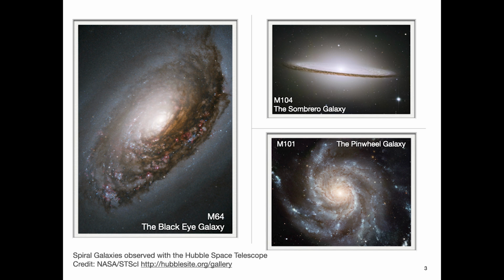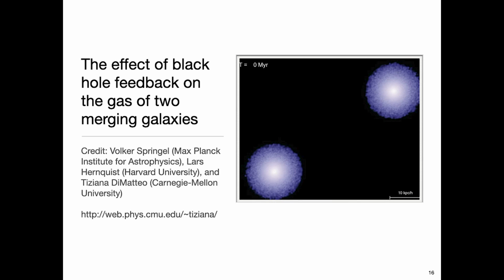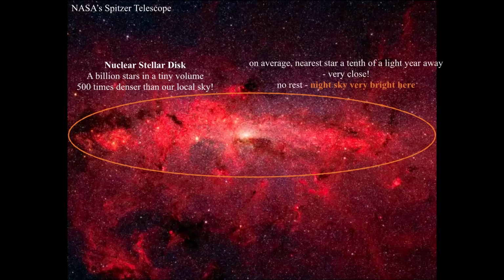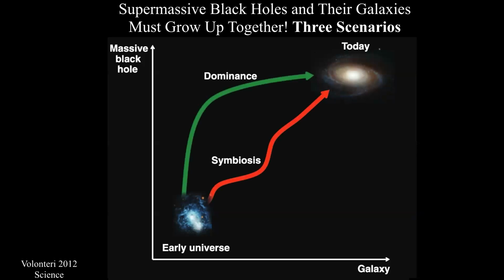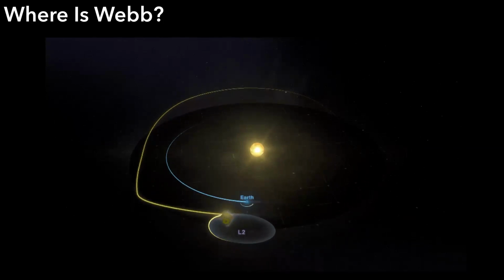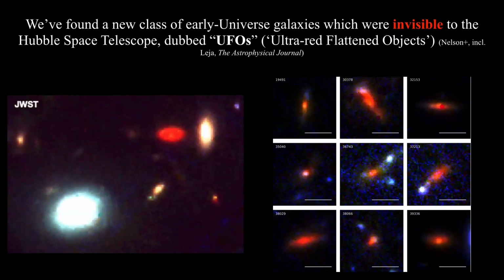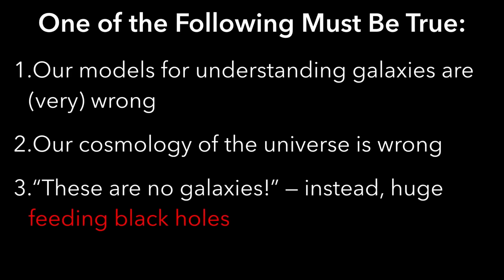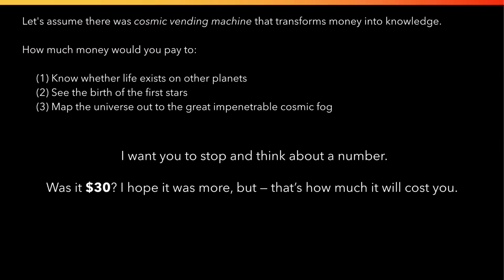Surprises at the Dawn of Time from James Webb: A First Look at the First Stars, Galaxies...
The James Webb Space Telescope is the culmination of thirty years of planning, twenty years of construction, and eleven billion dollars of funding. It is the most expensive and complex astronomical observatory ever built and it was designed specifically to perform the first systematic exploration of stars, galaxies, and black holes in the early universe. Luckily for us, this first systematic exploration is happening right now --- in our lives. Leja will provide an overview of this flagship telescope and discuss some of the stunning early, and sometimes tentative, discoveries that have been made in Webb's first deep fields from the first light of galaxies and black holes, which has travelled many billions of years through empty space before being captured by Webb.

Joel Leja, assistant professor of astronomy and astrophysics and Institute for Computational and Data Sciences Faculty Fellow at Penn State tries to understand how galaxies form using big telescopes, large surveys, and fast computers. He specializes in modeling observations of distant galaxies and in astrophysical computing. Recently, Leja has been analyzing the first very deep surveys with the James Webb Space Telescope, discovering and characterizing galaxies formed in the first few billion years of the Universe. Joel has authored or coauthored over a hundred scientific papers in journals such as The Astrophysical Journal, Monthly Notices of the Royal Astronomical Society, and Nature, and named a Clarivate Highly Cited Researcher in 2023 (top 1% of cited researchers in astrophysics). He was awarded the Yale University's Brouwer Prize in 2019 for a Ph.D thesis of unusual merit. Prior to joining the faculty at Penn State, Joel was a postdoctoral researcher at the Center for Astrophysics | Harvard & Smithsonian. He earned a doctoral degree in astronomy at Yale University in 2016 and a bachelor’s degree in physics and astrophysics at the University of California, Berkeley, in 2010.

Image
Michael Eracleous.
In 2009, the theme of the lecture series was “Our Universe: From the Big Bang to Life.” That year, Professor of Astronomy and Astrophysics Michael Eracleous presented a lecture titled “Galaxies and their supermassive blackholes."

Eracleous will present a brief update on the research topic and an introduction before Leja's lecture.

The main theme underlying his research is accretion power, how the accumulation of particles through the gravitational pull of massive objects can be a source of energy in active galactic nuclei, but he works on a wide variety of topics spanning binary stars, quasars, galaxy evolution, and the astrophysics of gravitational wave sources. He earned a doctoral degree in physics from Columbia University in 1992 and has been a member of the faculty in the Department of Astronomy and Astrophysics at Penn State since 1998.